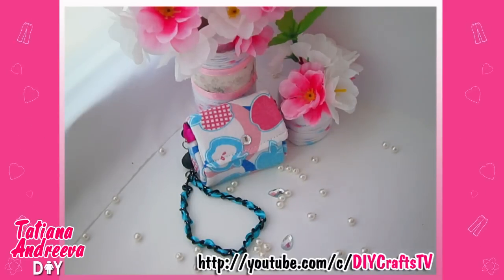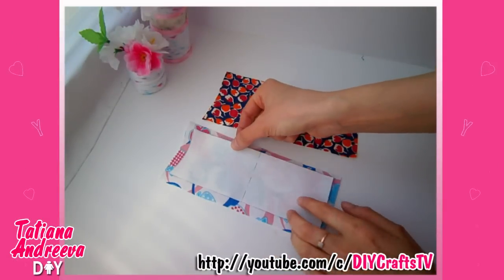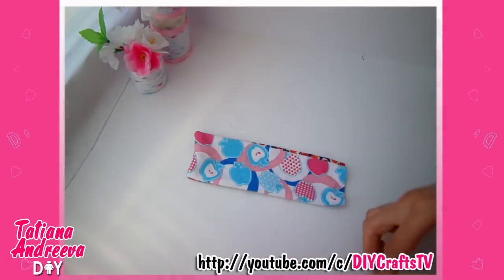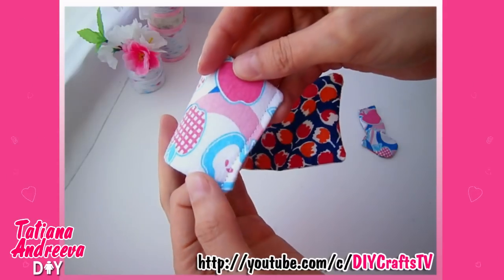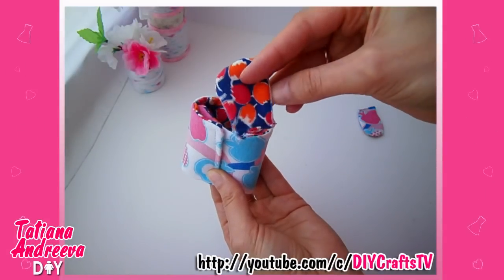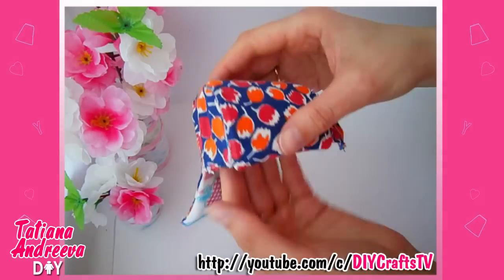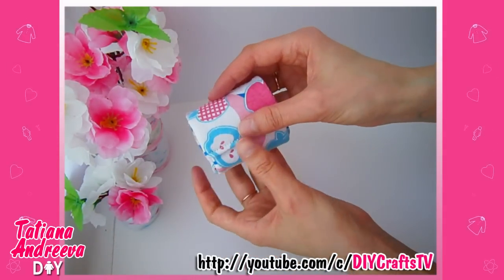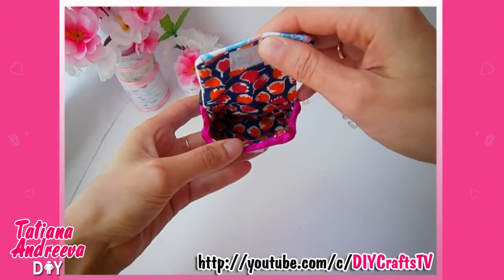DIY Coin Purse Tutorial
This DIY tutorial is about making the cute small purse for the coins. I made it from fabric and the plastic bottle.